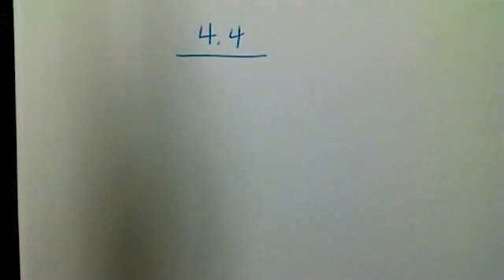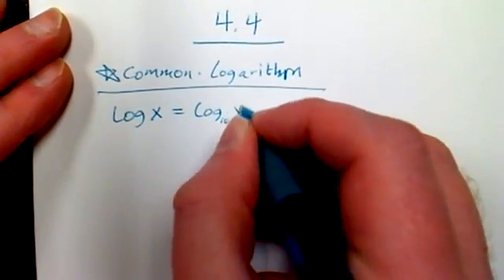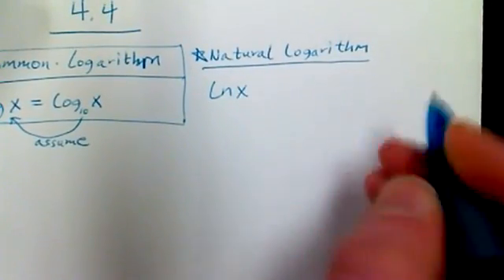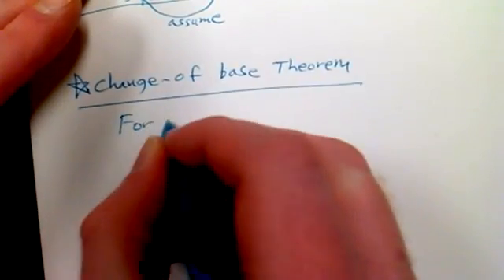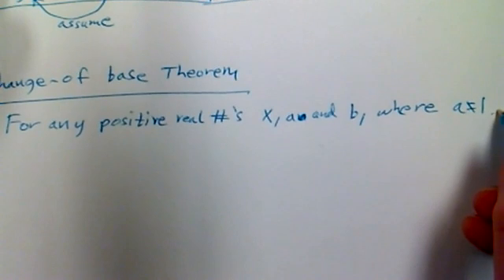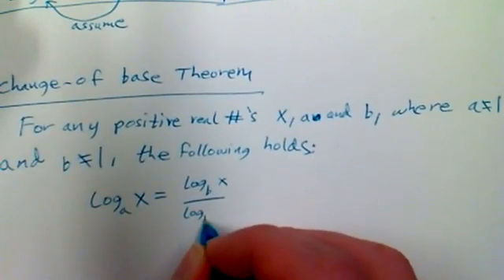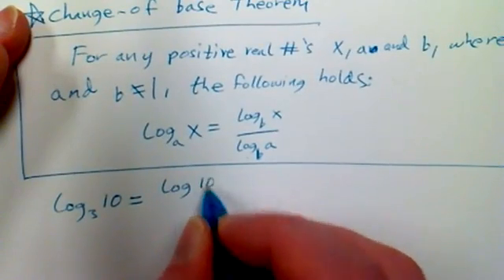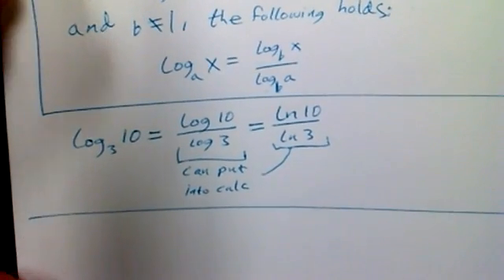4 4 1